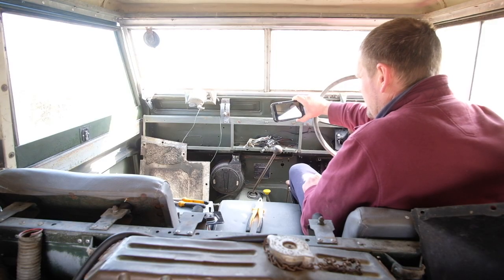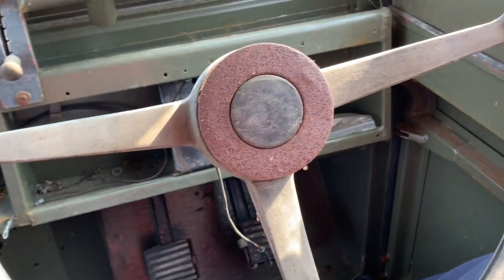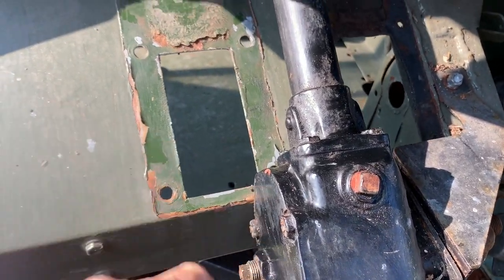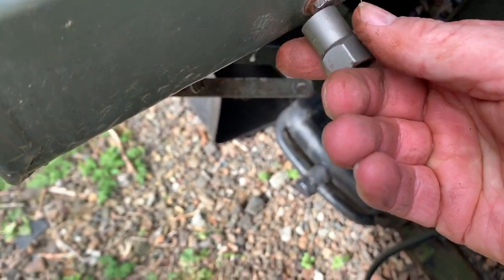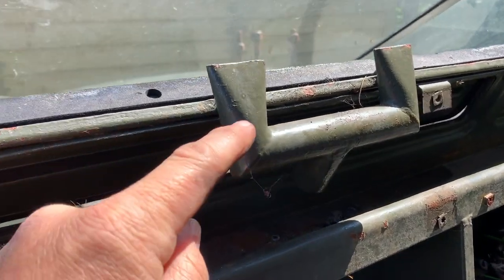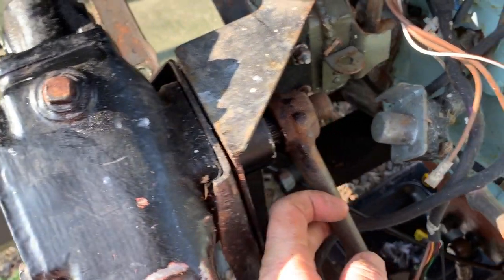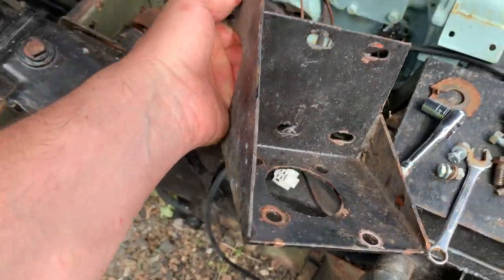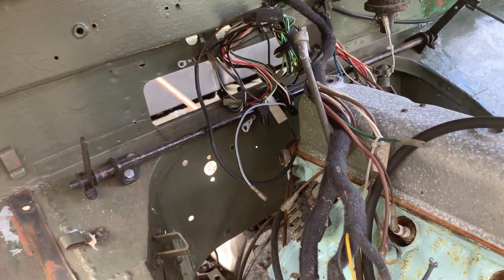Land Rover Restoration [stripping the bulkhead]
Carrying on with my Land Rover Restoration it's time to start stripping the bulkhead ready for sanding and painting. As you can see in the video, it's not a full restoration as the vehicle was somewhat restored over 10 years ago so no welding to be done! But it is getting taken apart cleaned up re painted in deep bronze green. Then all the bits that are removed will be cleaned and restored as necessary.
it is my first Land Rover restoration so any feedback is appreciated!
Watch some of my other Series Land Rover videos